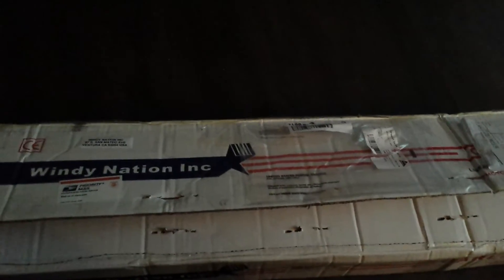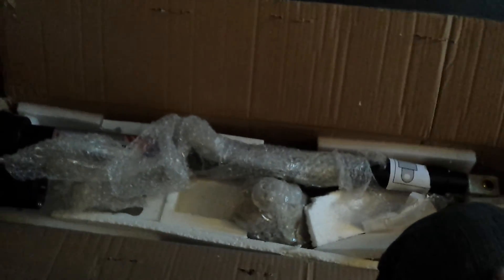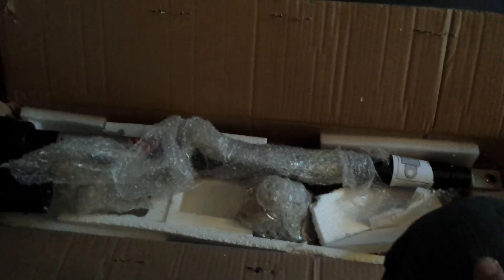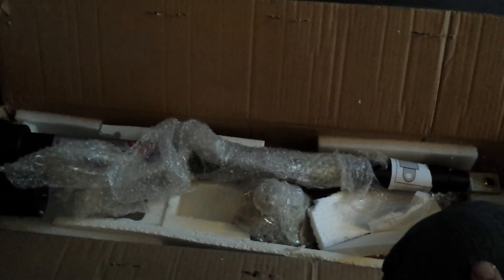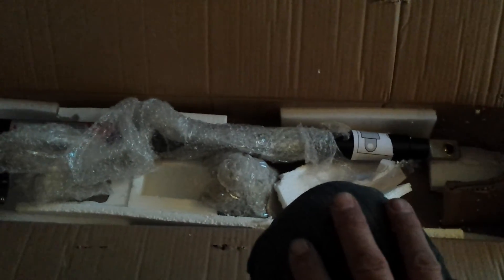Unboxing heavy actuator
For my solar tracker 550kg to 1100kg static load